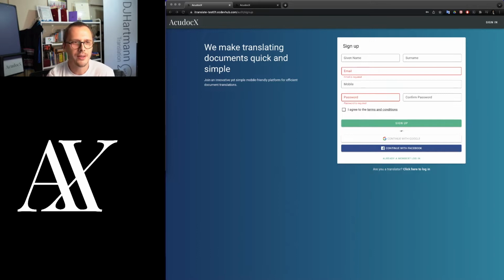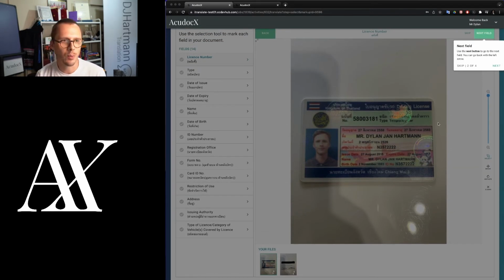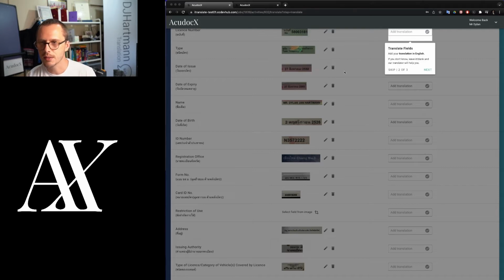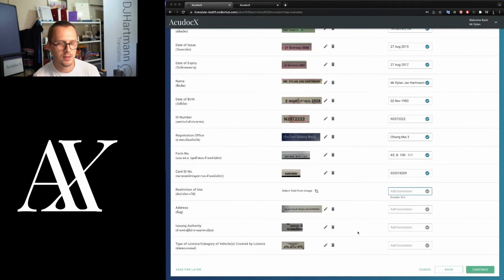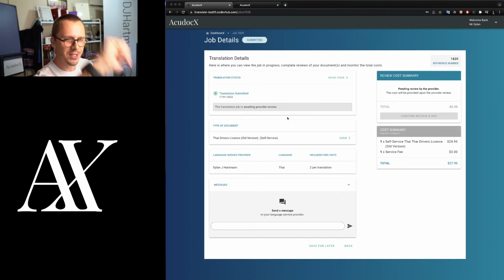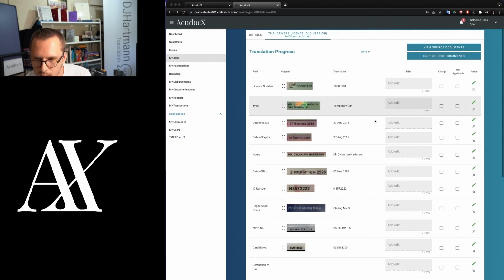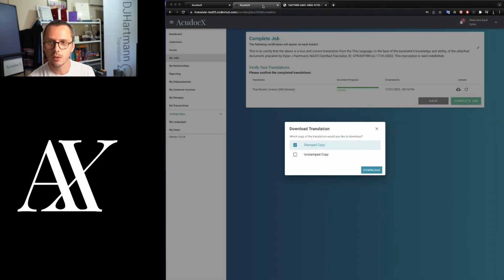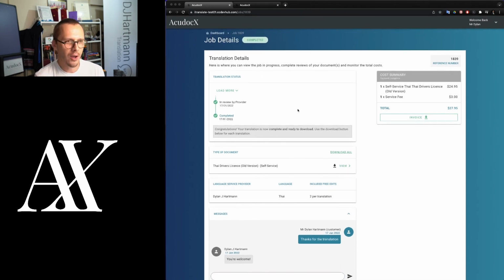AcudocX Customer then Translator Run-through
Run through AcudocX from customer then provider perspectives